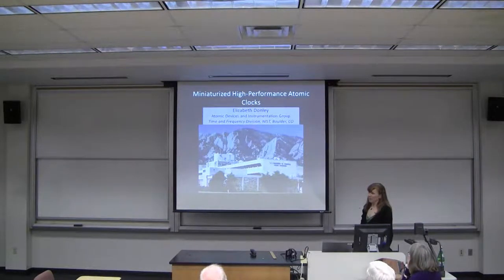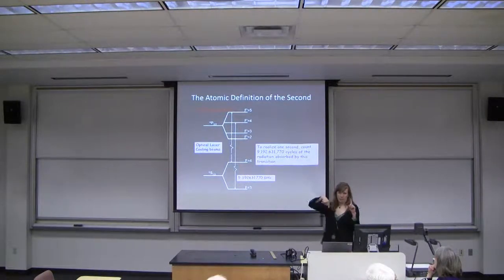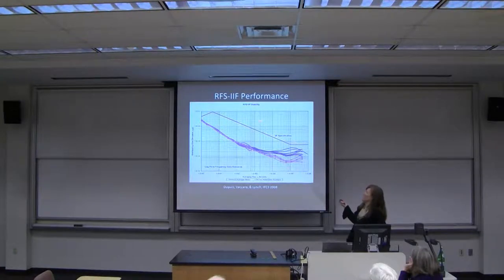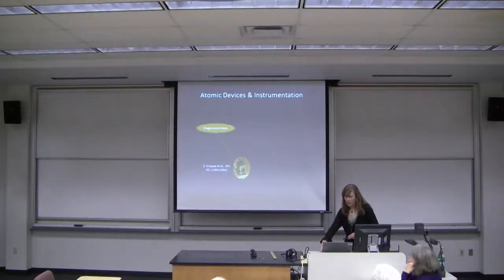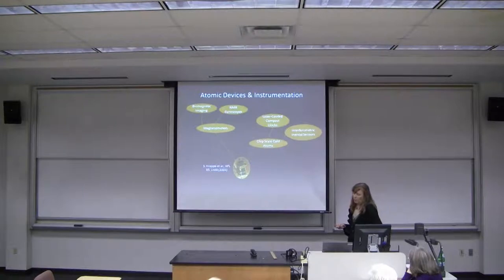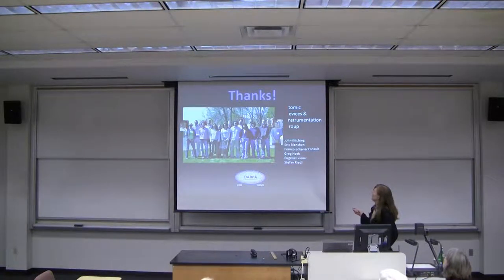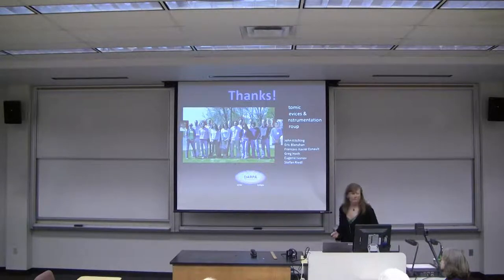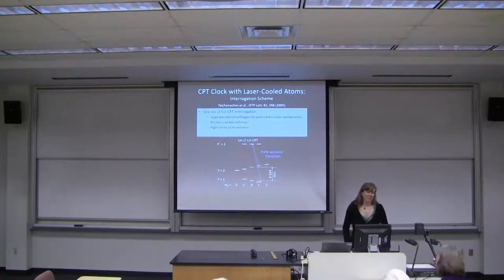Miniturized High Performance Atomic Clocks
A seminar on Miniaturized High Performance Atomic Clocks presented by Dr. Elizabeth Donley and the Department of Engineering at Colorado State University Pueblo.